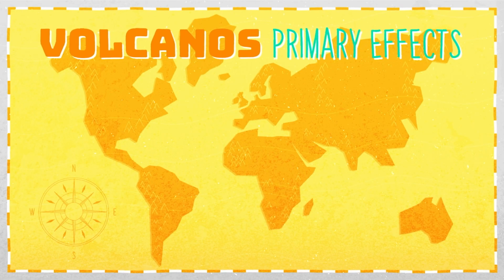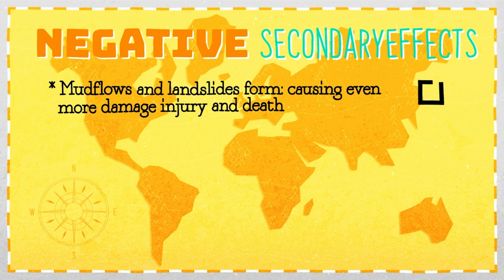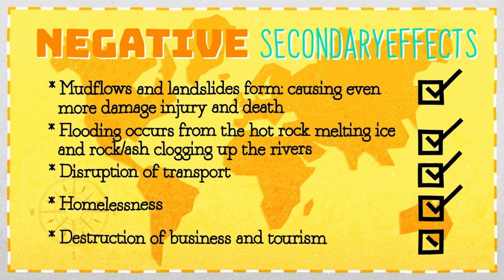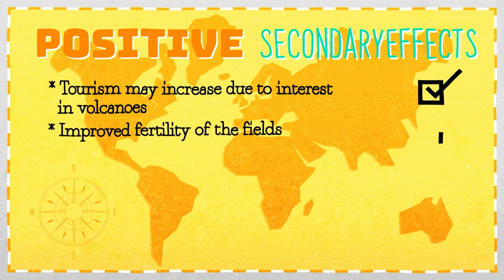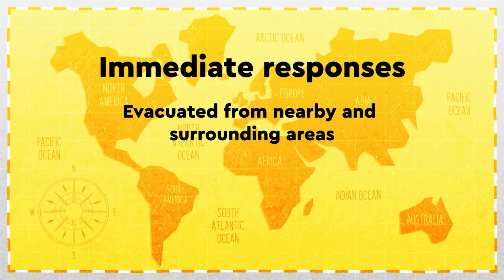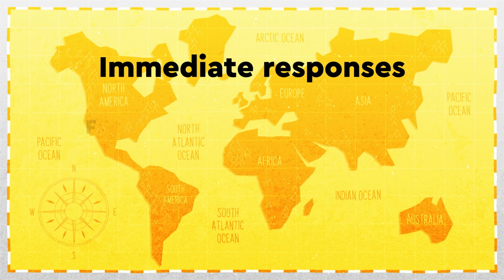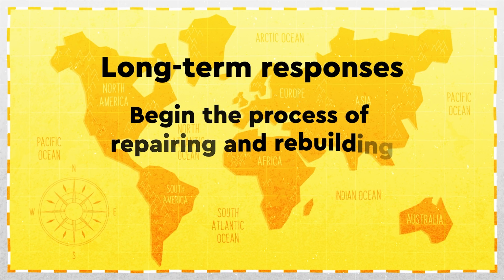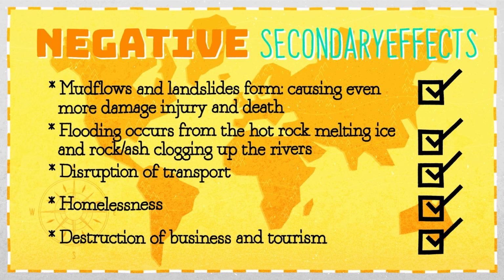GCSE Geography | Tectonic Hazards and Volcanos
Journey through the explosive world of volcanoes, learning about their formation, types, and impact on our planet.

Interested in joining our award-winning Online School? 🤓